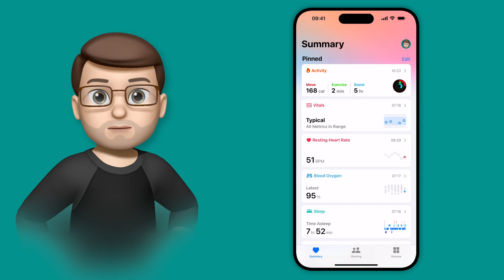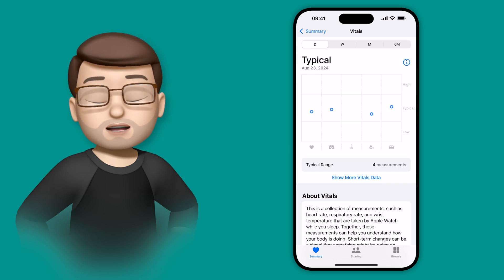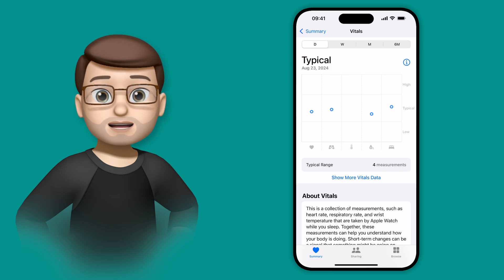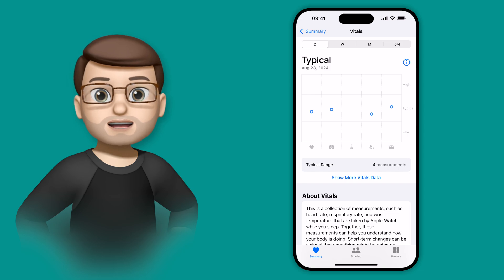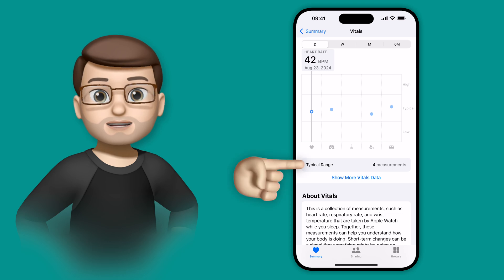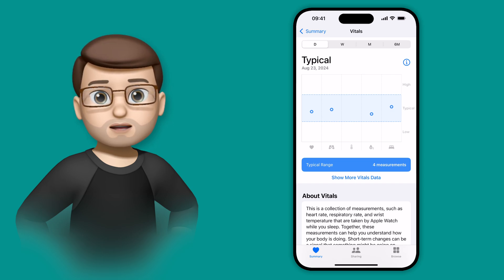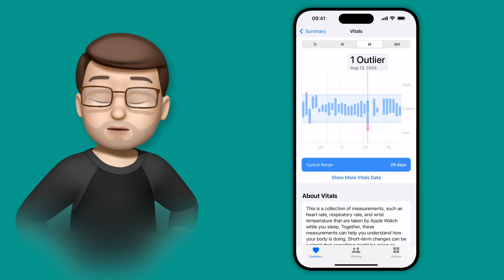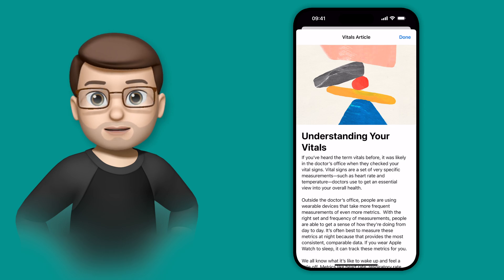How to Monitor Your Health Trends with iOS 18's Vitals Data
Explore the powerful new Vitals feature in iOS 18's Health app. This QuickTips video demonstrates how to access and interpret the comprehensive health data collected by your Apple Watch, including sleep duration, blood oxygen levels, heart rate, and more. Learn how to spot trends, understand your typical ranges, and potentially identify early signs of health issues. Perfect for anyone looking to take a more proactive approach to their health using their iPhone and Apple Watch.